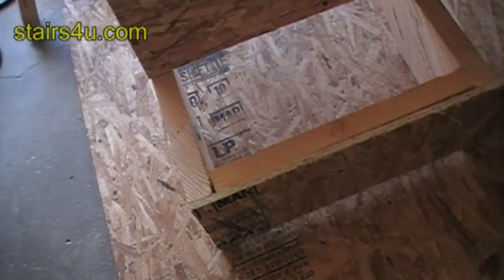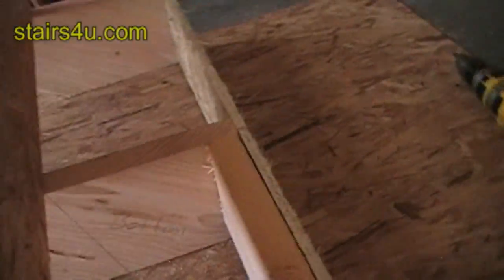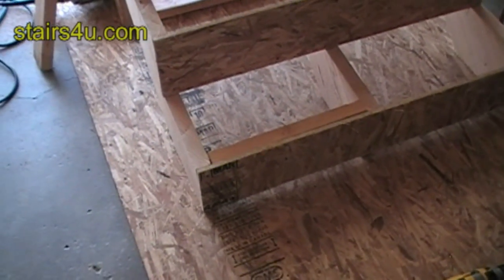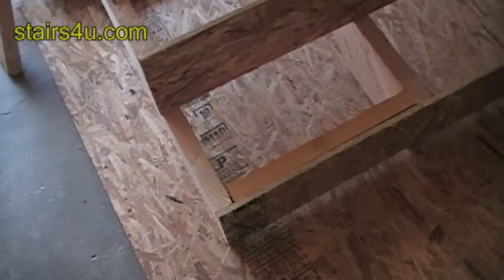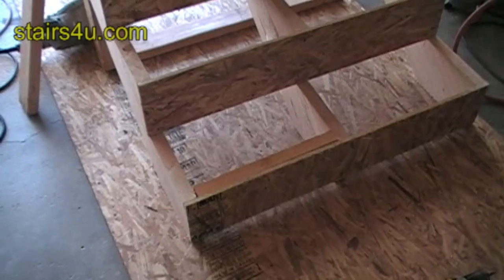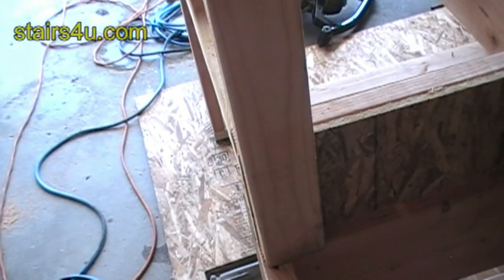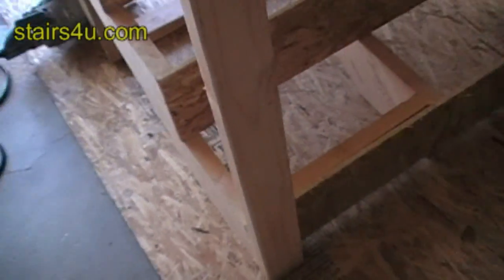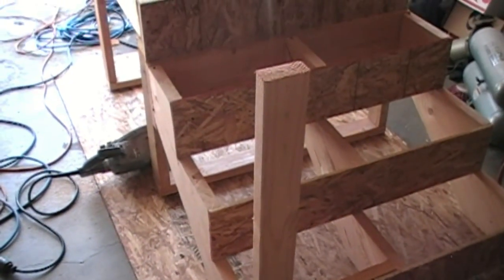Bottom Stairway Handrail Backing - Stair Building Tips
- Sometimes it's not enough to understand how to build a basic stairway.  We need to understand the next step or phase of the project.  Where are we going to place handrails, posts and will we need any type of construction backing, to make certain parts of the stairway sturdy and solid.